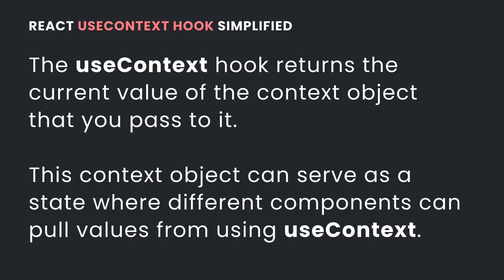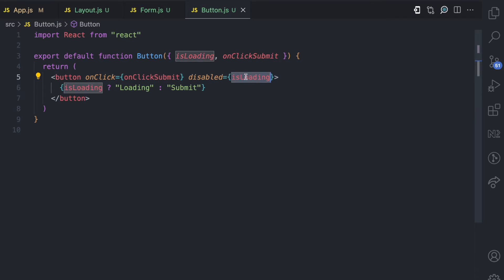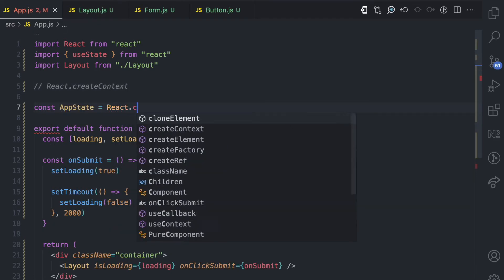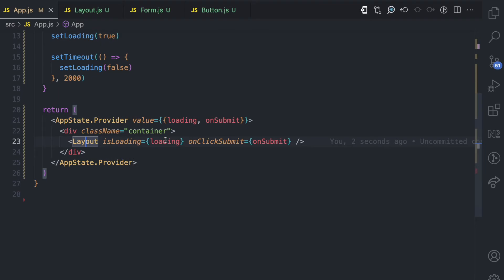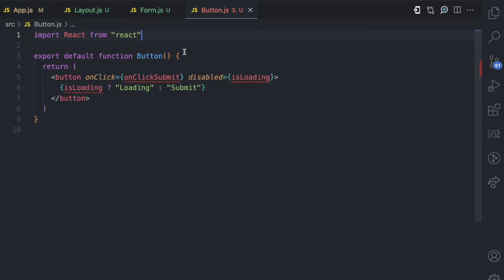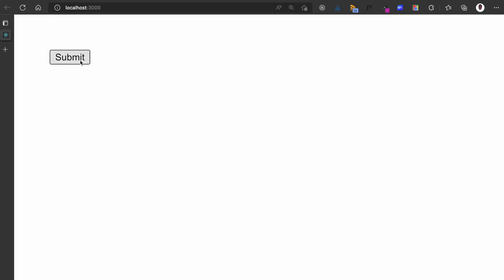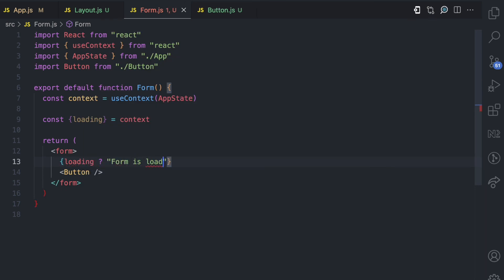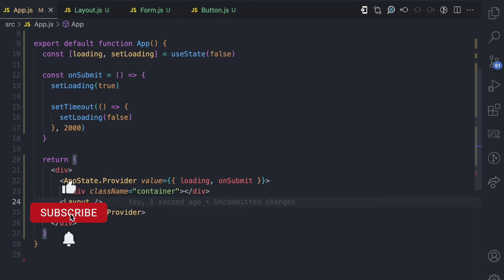React Hooks Explained #1 - USECONTEXT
In this video, I simplify the useContext hook and explain how it can be used to avoid prop drilling and create global state with the Context API.

Creating a global state allows for different components to easily access data.